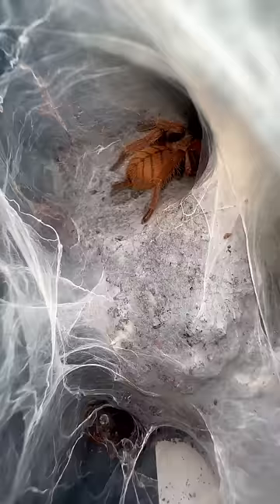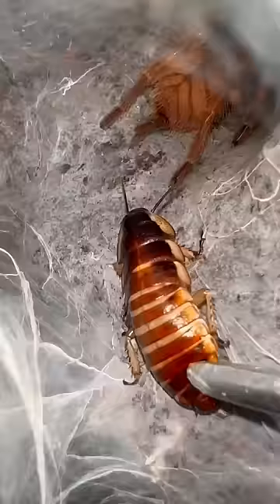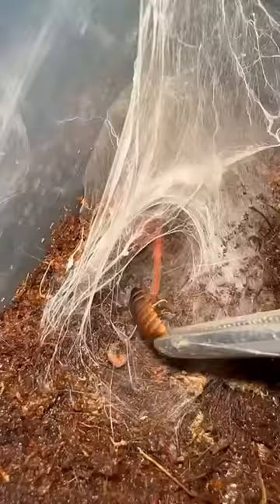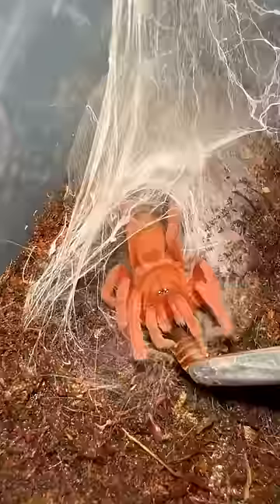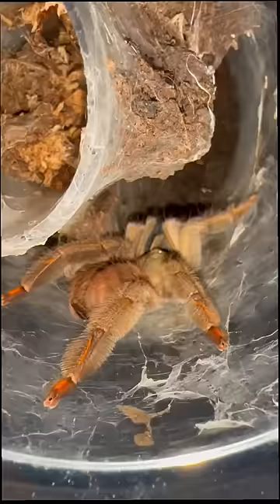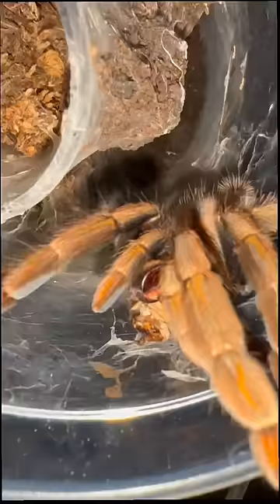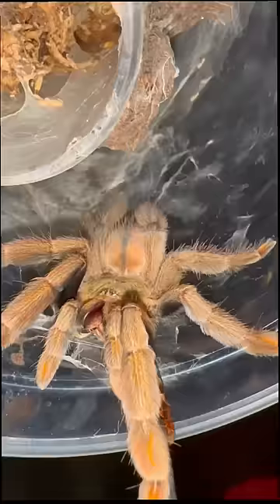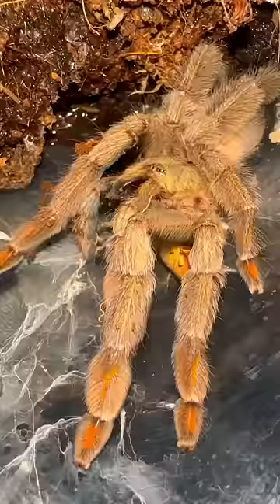Feeding HUNGRY TARANTULAS!!!!💀🫢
In this educational short, I feed three unique tarantula species from completely different parts of the world in order to compare their fascinating and unique eating characteristics with one another.